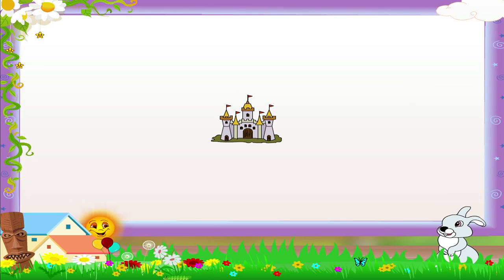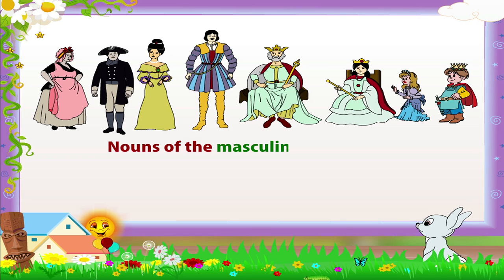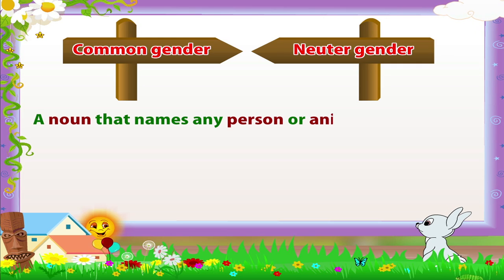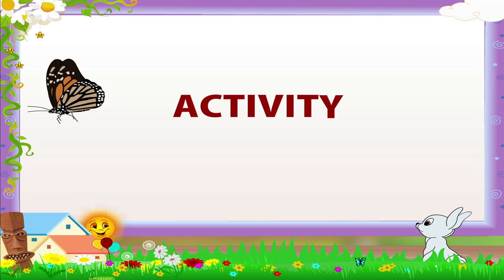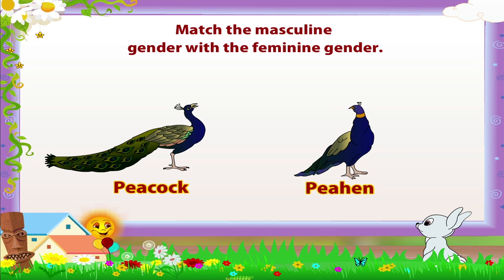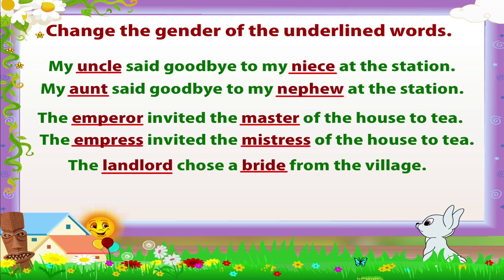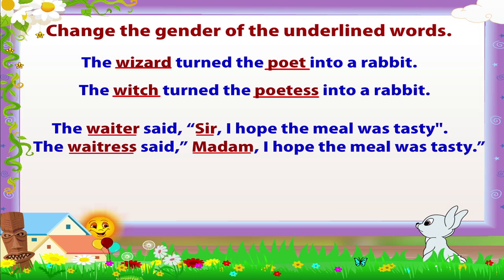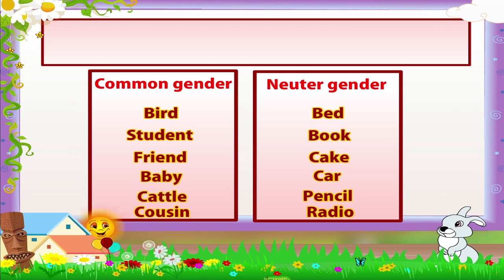Learn Grade 3 - English Grammar - Noun gender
In this video you get to Learn Grade 3 - English Grammar - Noun gender